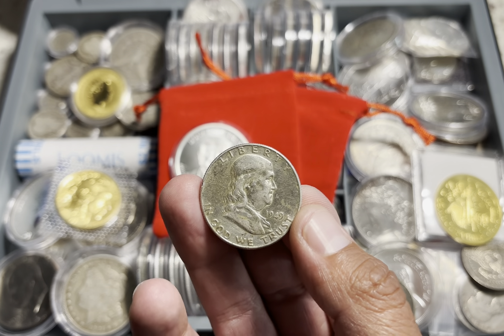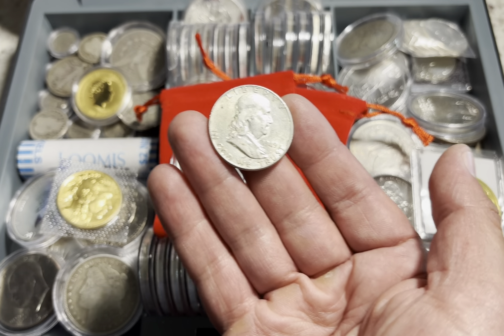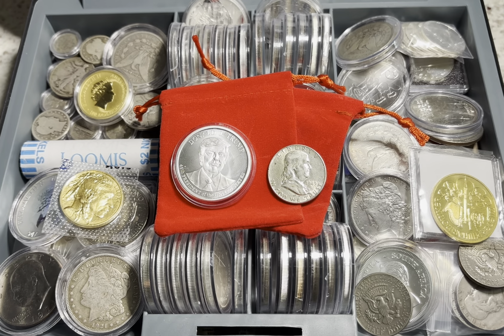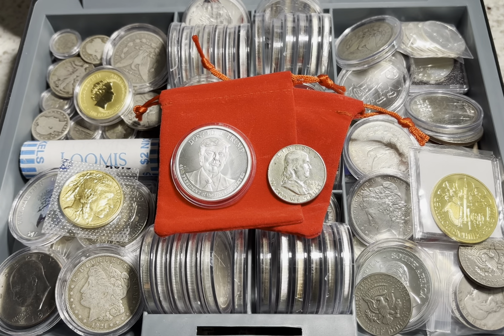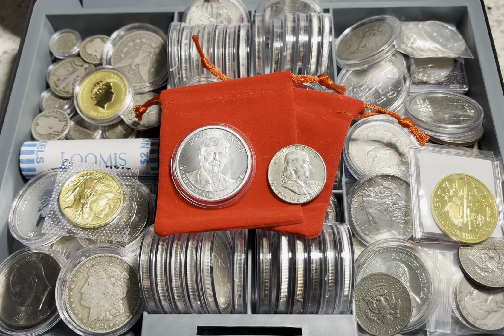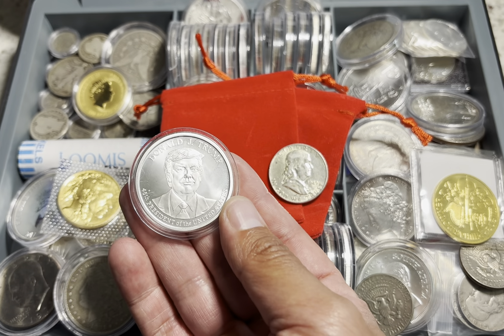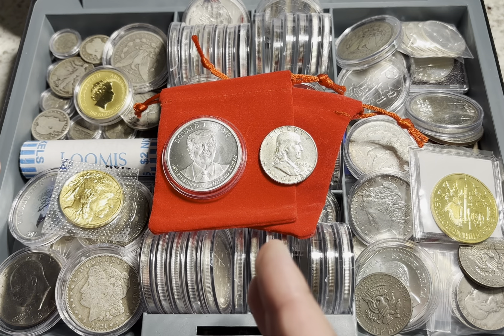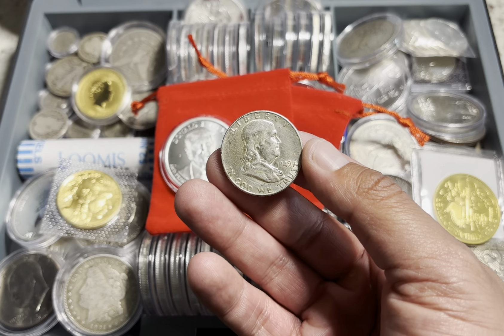Sell Your Silver? | Silver Dad Knows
Lover of God. Lover of Freedom. Lover of Silver.

Preparing those who are willing to listen for the Greatest Transfer of Wealth as it happens in real time.